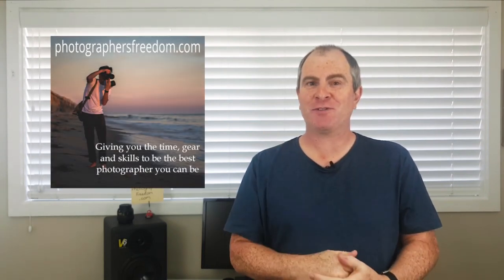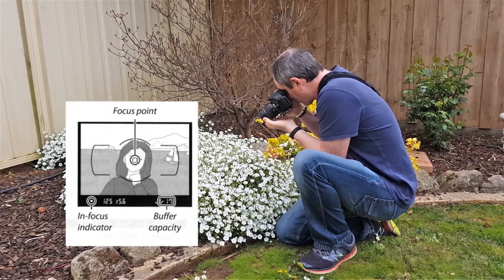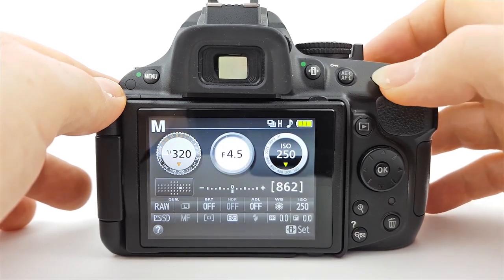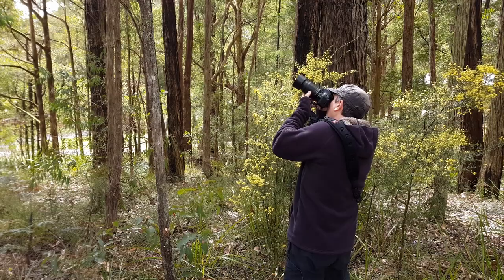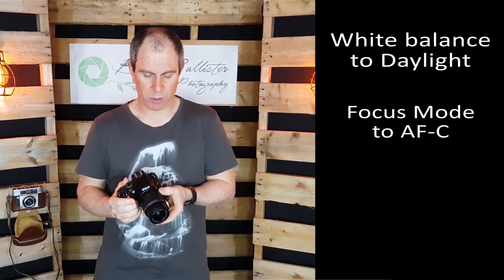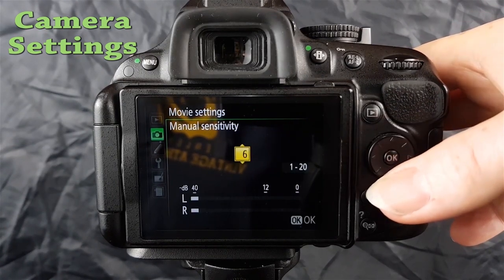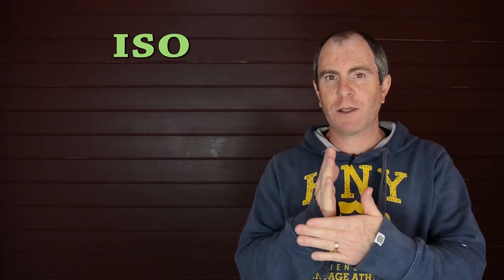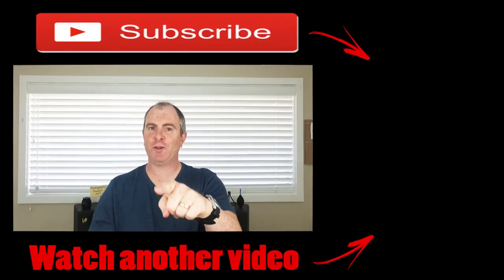Nikon D5200 - My Top 5 Nikon D5200 Tutorials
In this video I give you highlights of my top 5 Nikon D5200 Tutorials on my YouTube channel.  I use and recommend Surui Tripods

My favourite gear:

▶Nikon AF-S Nikkor 70-300mm f/4.5-5.6 G ED lens. The sharpest lens I've ever owned (Amazon and eBay)

▶Nikon D5200 Digital SLR camera. My "old faithful". Still a great camera for beginners and going beyond beginners too (Amazon and eBay)

▶Rode Video Mic Pro + Shotgun Microphone. I use this to record all the audio for my YouTube videos (Amazon, Adorama, and eBay)

▶Smallrig Camera Cage For Sony a6400. Helpful for attaching accessories such as lights and microphones (Amazon, Adorama, and eBay)

▶Lowepro Flipside 400AW II. My camera backpack (Amazon, Adorama, and eBay)

▶Sirui W-2204 Carbon Fibre Waterproof Tripod. My most used tripod (Sirui)

▶I use and recommend Bluehost for website hosting. They're fast, reliable, and have great customer support. If you are building a website or want to improve the speed of an existing site, check out Bluehost

▶To see the gear I used to make this tutorial and all my camera gear

If you want the time, gear and skills to be the best photographer you can be, head over There are loads of photography tutorials, photography blog posts, and photography business advice.  It is a fantastic online resource that I have created for photographers to better themselves and I hope that you get a lot out of it.

I have done more than a few Nikon D5200 tutorials here on my channel and I wanted to share them with you in case you haven't seen them all.

The D5200 is a great Nikon DSLR camera for beginners and semi-professional photographers.  In this video you will see my How To Manual Focus Nikon D5200, How To Set Aperture on Nikon D5200, How to Set Shutter Speed on Nikon D5200, Nikon D5200 Camera Settings, and my How To Record Video on Nikon D5200 tutorials.  I have given you the best bits of each one and the full videos are linked in the cards at the top right.

I hope you enjoy this tutorial and be sure to comment about what Nikon D5200 tutorial you would like to see me do.

Barry.